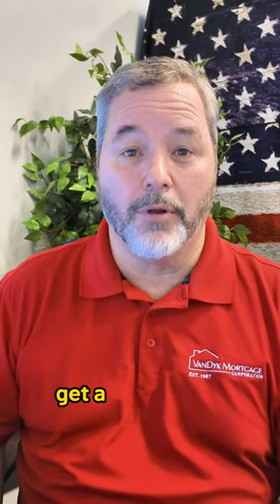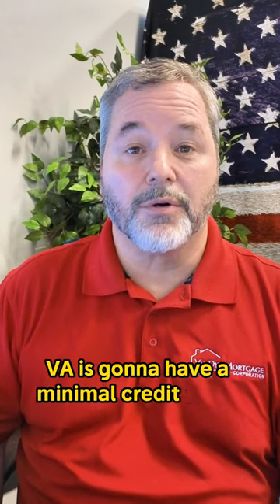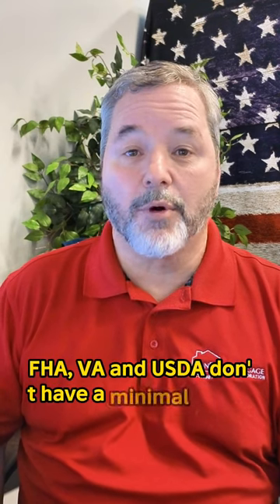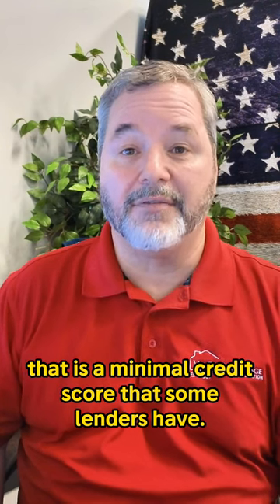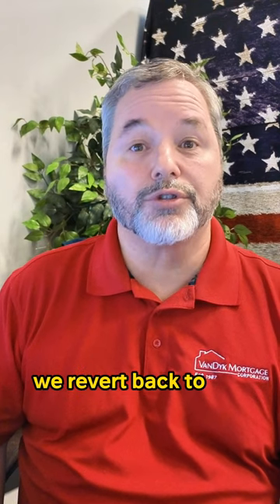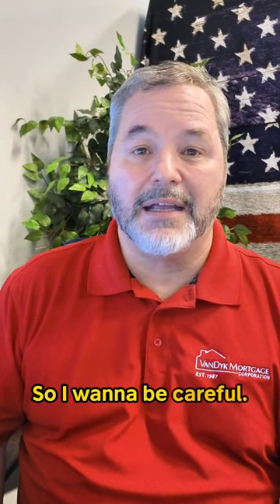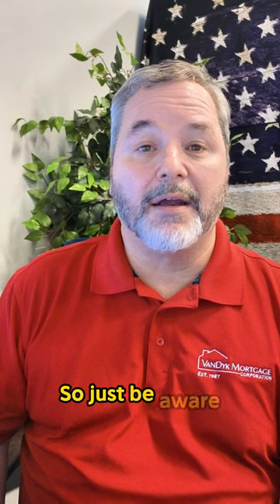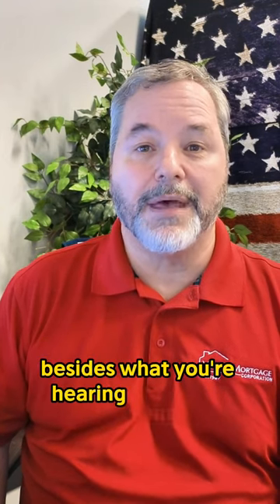Surprising Truths About Credit Scores For Home Loans - Are You Prepared?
This week, a client approached me and told me their old lender denied them a USDA loan because they didn't have a 660 credit score. We were able to make it happen for them.

What are the actual credit requirements for each loan type, and what are overlays? Let me explain.

🏡 Ready to take the first step towards your next home? Get pre-approved today and be one step closer to making it a reality.

I am happy to help you find your next home.

Licensing info: Bill McDonald, Branch Manager NMLS #95835 with VanDyk Mortgage Corp. NMLS #3035

NMLS #95835 - VanDyk Mortgage Corp. NMLS #3035

My State License Numbers are as follows: AL: 52935, AR: N/A, FL: LO31242, GA: 36362, IL: 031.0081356, IN: 54022, KY: MC305583, LA: 35486, MD: 95835, MS: 95835, NC: I-184295, OH: MLO-OH.95835, SC: MLO-95835, TN: 108470, TX: N/A, VA: MLO-43730VA

The applicant is subject to credit and underwriting approval. Not all applicants will be approved for financing. Receipt of application does not represent an approval for financing or interest rate guarantee. Restrictions may apply, so contact VanDyk Mortgage for current rates and more information. All information provided in this publication is for informational and educational purposes only, and in no way is any of the content contained herein to be construed as financial, investment, or legal advice or instruction. VanDyk Mortgage does not guarantee the quality, accuracy, completeness, or timeliness of the information in this publication. While efforts are made to verify the information provided, the information should not be assumed to be error-free. Some information in the publication may have been provided by third parties and has not necessarily been verified by VanDyk Mortgage. VanDyk Mortgage, its affiliates, and subsidiaries do not assume any liability for the information contained herein, be it direct, indirect, consequential, special, or exemplary, or other damages whatsoever and howsoever caused, arising out of or in connection with the use of this publication or in reliance on the information, including any personal or financial loss, whether the action is in contract, tort (including negligence) or other tortious action. VanDyk Mortgage is a private corporation.